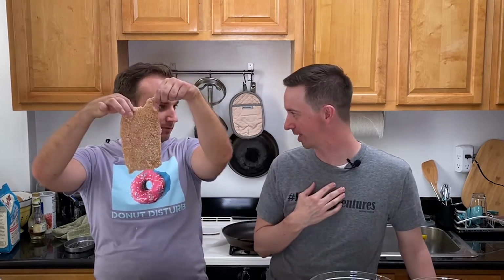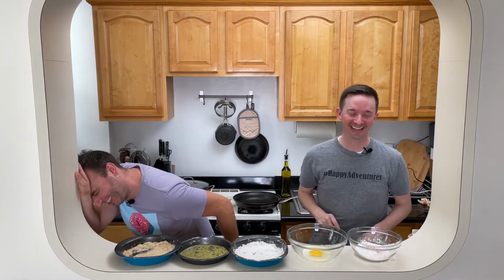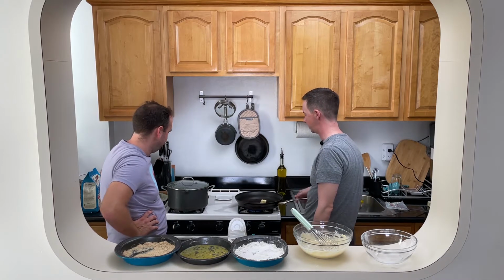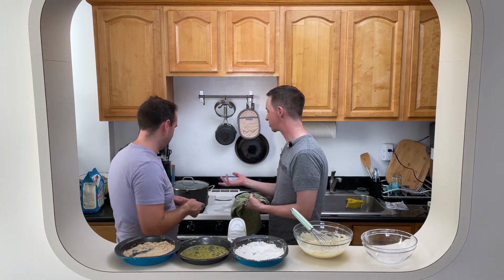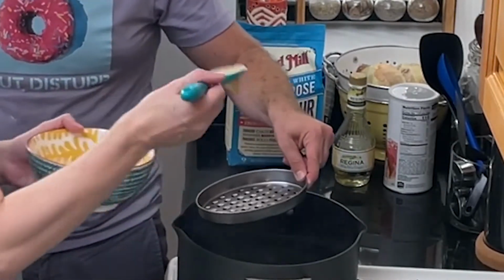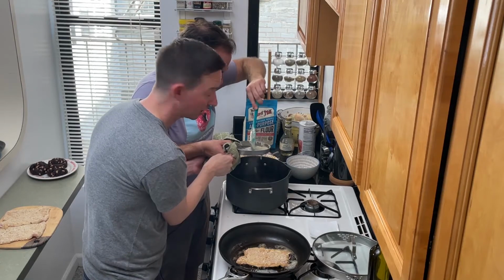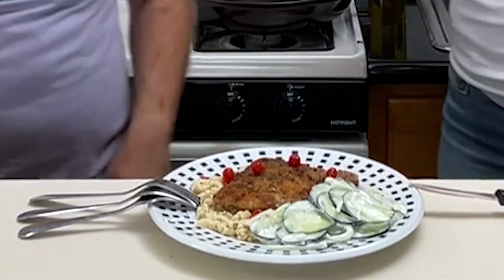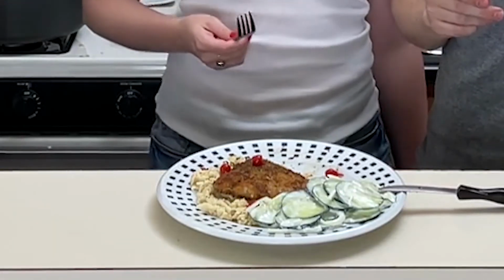Schnitzel + Spaetzle | Feat. Gabe Templin | Forking Around {Ep. 45}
In this video, I welcome by good friend Gabe Templin on the show to cook with me. I asked him to choose something for us to cook that he either loves to make or has always wanted to learn how to make. He chose one of each! So this is our unofficial, probably not German-Approved, Schnitzel and Spatzel extravaganza! Enjoy :)

I'd like to say a HUGE thank you to Lindsey Kelly and Gabe Templin for turning their house into our studio for the day and for helping me create these videos.

Please go check out their stuff and support them:
Lindsey Kelly

If you try it for yourself let me know what you think over on my discord!

Take a listen to my podcast, "Lockdown"!

Title Card Music by Snowball ii